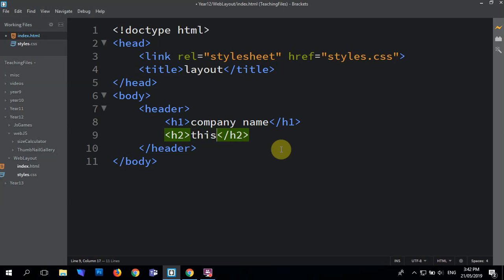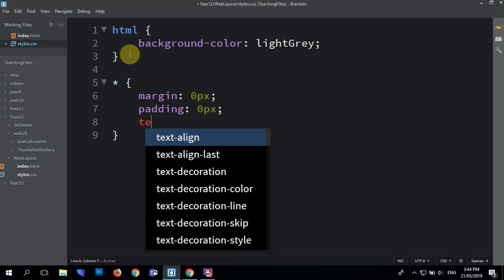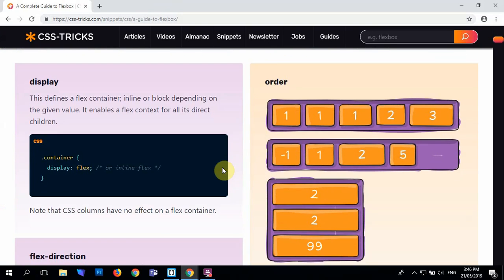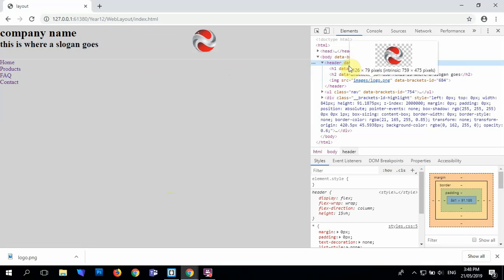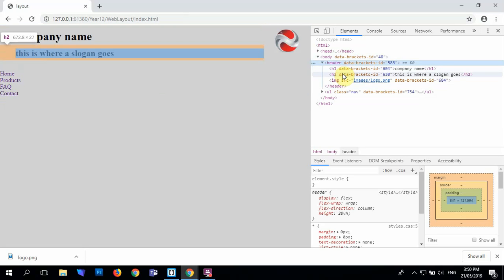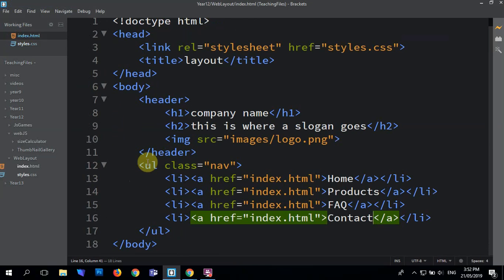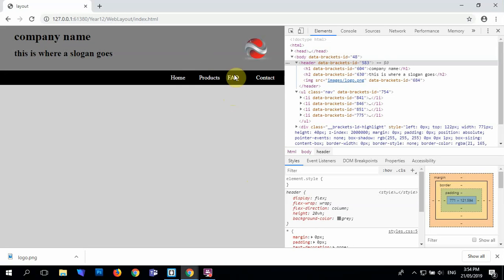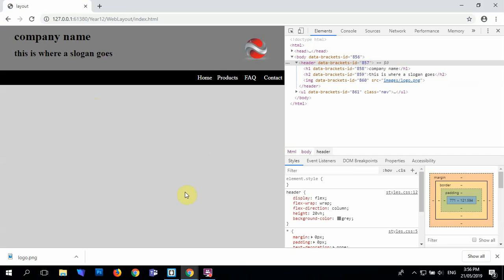HTML CSS layoutHeader